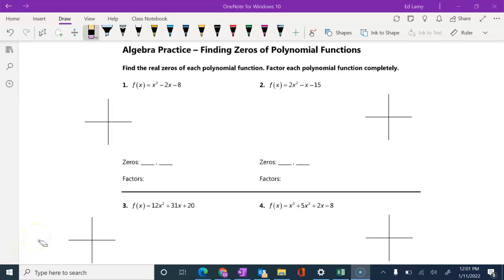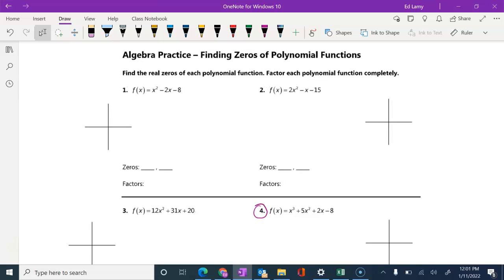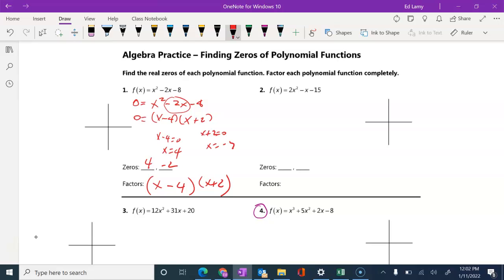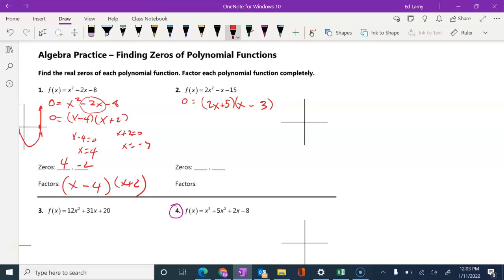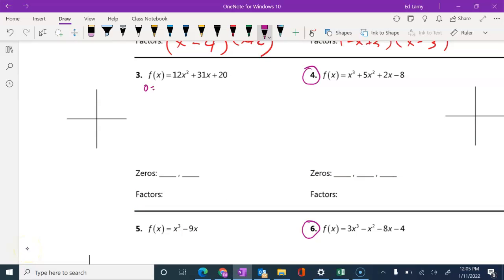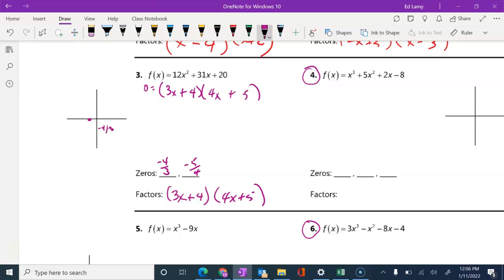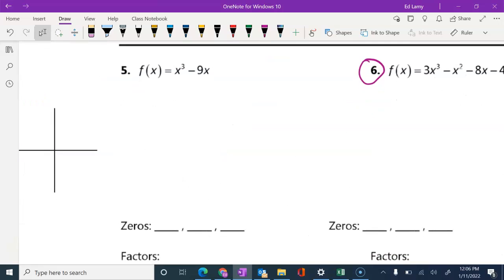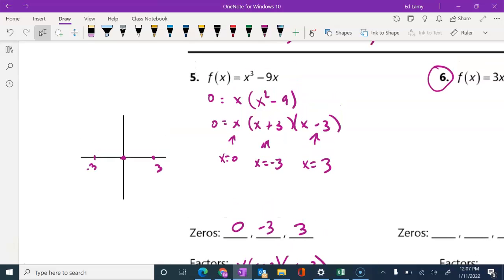4.2 XTRA Solutions